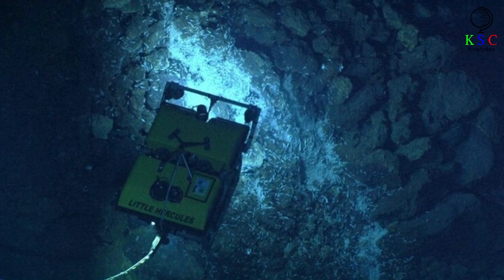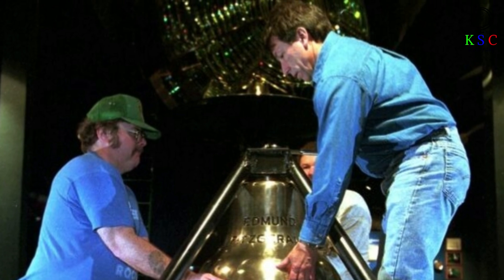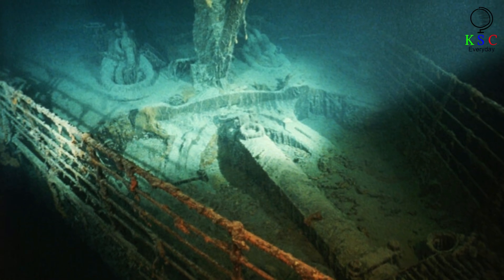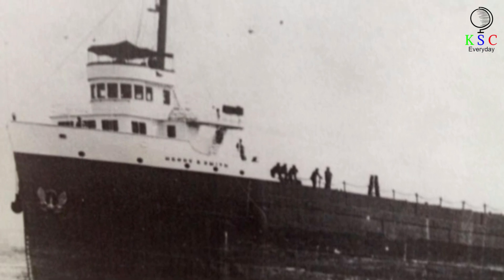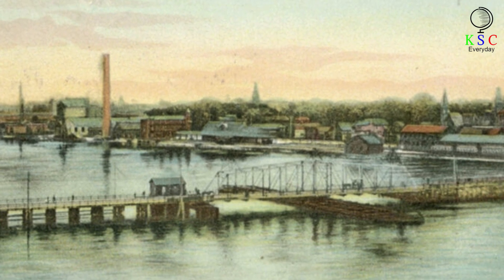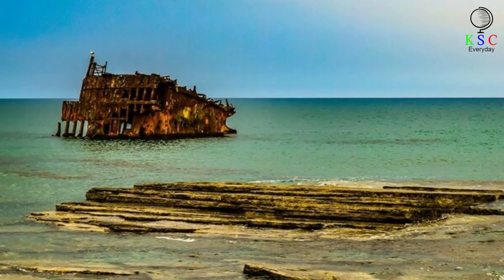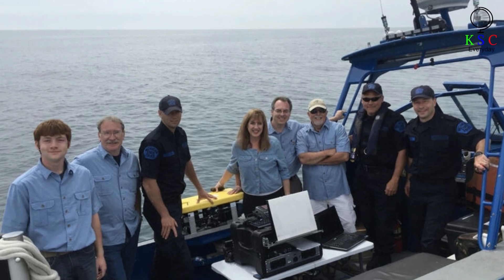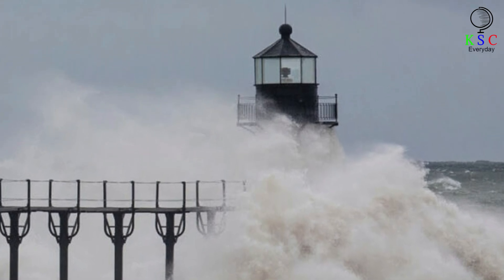Researchers Used A Robot To Comb The Bottom Of Lake Superior And Came Across An Eerie Scene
A group of researchers employed a robot to thoroughly explore the depths of Lake Superior, leading them to stumble upon a haunting sight.
Straddling the northeastern border of the U.S. and the southeastern border of Canada, Lake Superior truly is a sight to behold — not that you can see all of it at once, unless you happen to be looking from space, that is. In addition to being the world’s largest non-saline body of water by surface area, it holds a whopping tenth of global freshwater! Naturally, the founding members of the Great Lakes Shipwreck Historical Society (GLSHS) have always had a keen interest in scouring the depths and uncovering any historical secrets that it might hold. And when they started employing the latest cutting-edge technology, one exploration survey team made a discovery unlike any other...
Unveiling the secrets of Lake Superior's bottom
Robot uncovering a haunting underwater scene
Underwater exploration with robotic technology
Investigating the enigmatic findings in Lake Superior
Combining robotics and research in the Great Lakes
An eerie encounter in the depths of Lake Superior
Documenting the robotic exploration of the lake
Analyzing the significance of the eerie scene
Engaging with experts in underwater archaeology and exploration
Delving into the history and geology of Lake Superior
Uncovering hidden underwater phenomena
Sharing the robot's perspective on the eerie scene
Captivating viewers with the mysterious underwater discovery
Inspiring curiosity about the secrets of the Great Lakes
Exploring the ecological implications of the underwater findings
Preserving and protecting the fragile underwater environment
Provoking thought and discussion on the eerie scene's origin and meaning.